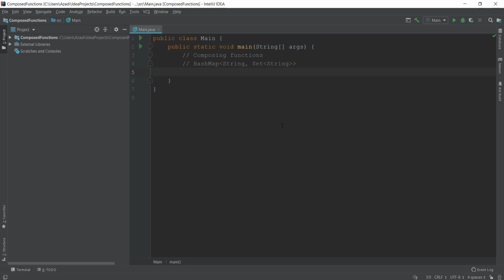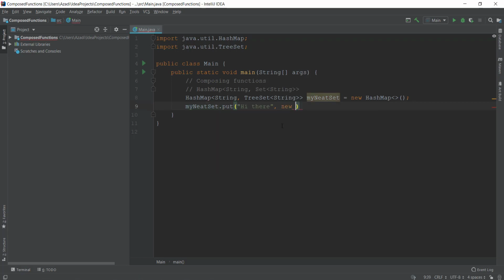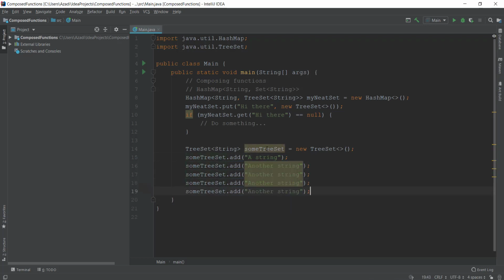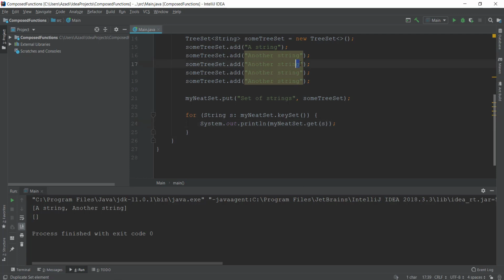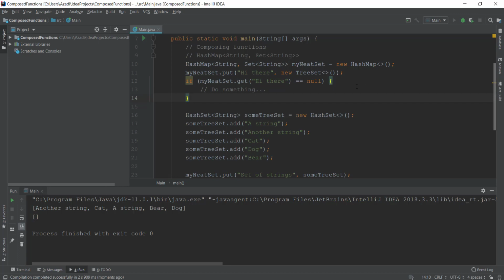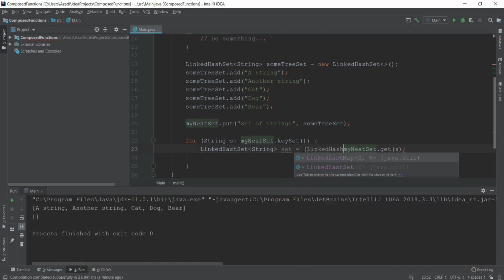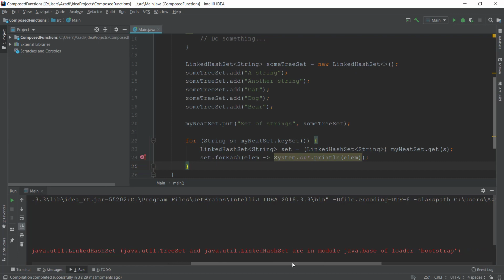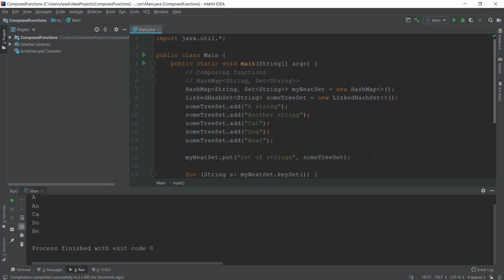Java function composition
You've seen it in mathematics classes in the form of f(g(x)) where f(x) and g(x) are functions.

Maybe you've even seen your professor use this in class, or on an open source project you want to jump in on.

Well, here's a nice survey into the use of a Set_T_ as the value of a HashMap_K,V_